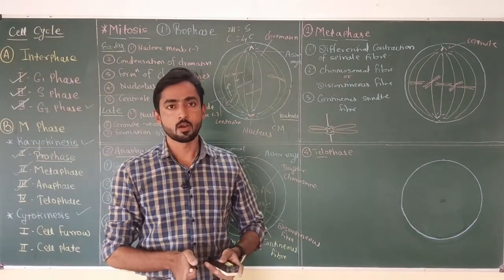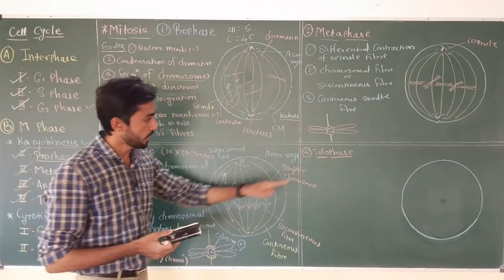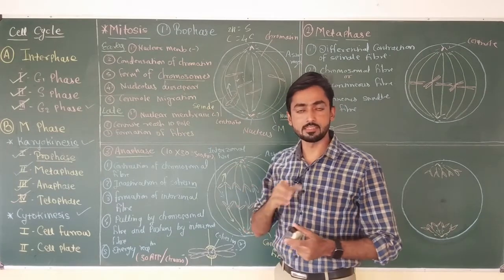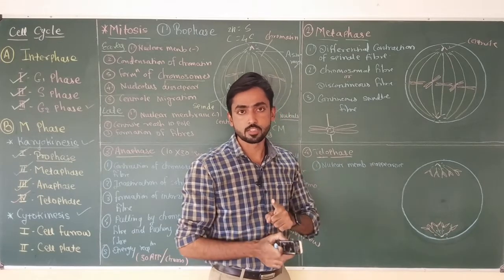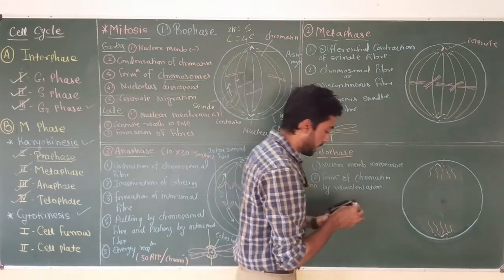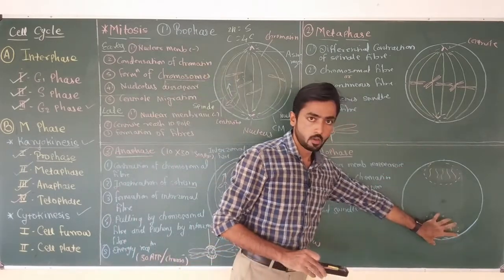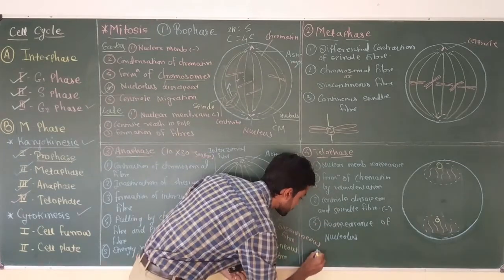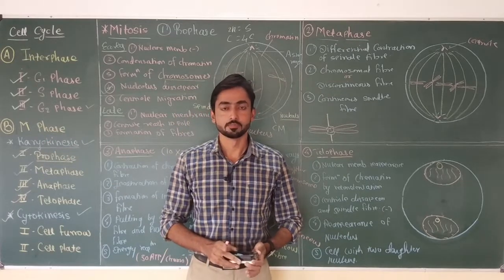Telophase | Mitosis | Cell cycle | Explained by Dr. Yogesh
In this video, I have explained in detail about Telophase, the last phase of Karyokinesis in which nuclear membrane reappear, chromosome undergo decondensation to form chromatin, nucleolus reappear and spindle fiber dissociate and disappear along with centriole.